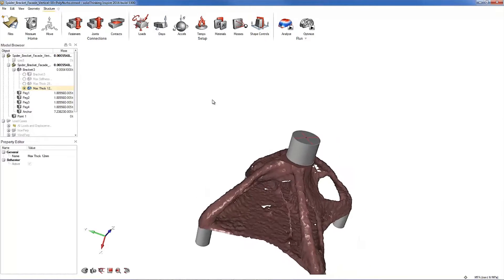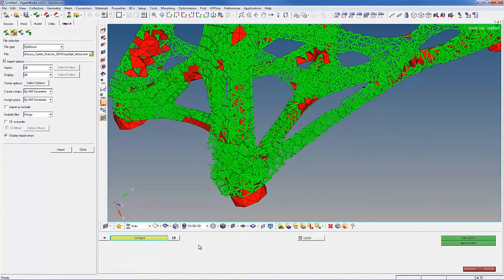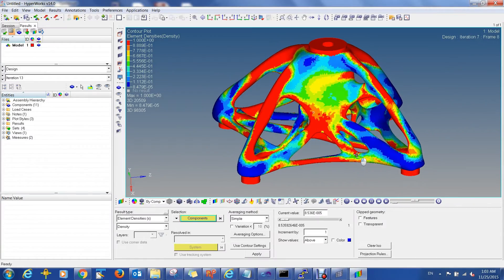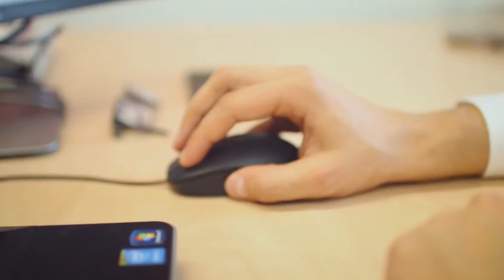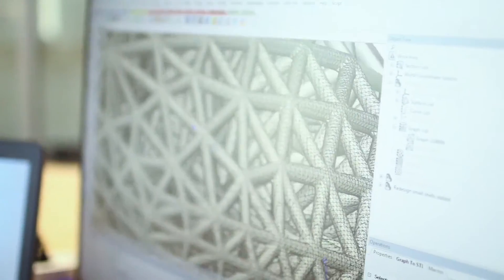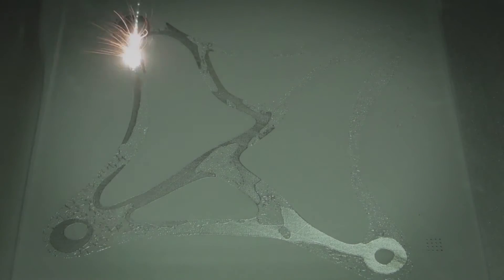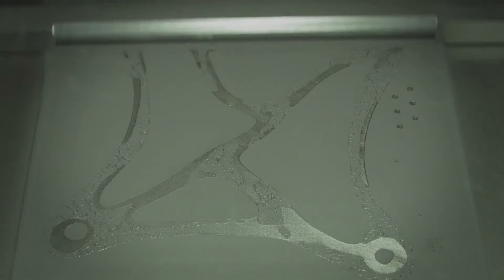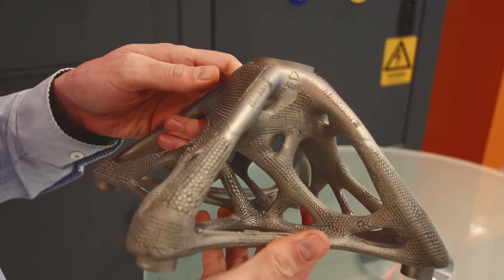ラティス構造を有する金属部品の3Dプリンティング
軽量なハイブリッドラティス構造を検討するAltairのトポロジー最適化技術、最適形状コンセプトを積層造形データに変換するMaterialise社の技術、Renishawの3Dプリント技術を結集したことで実現した建造物用スパイダーブラケットの開発秘話。